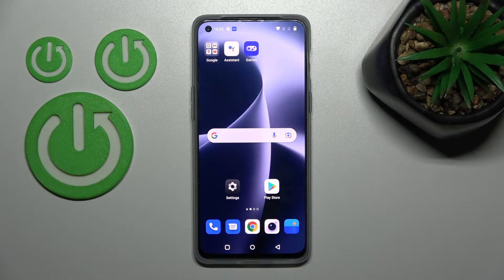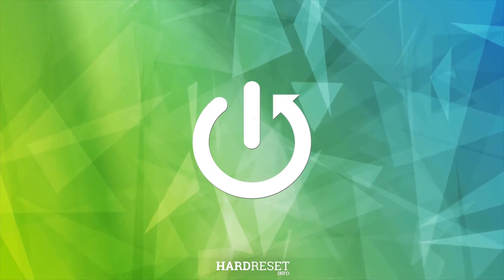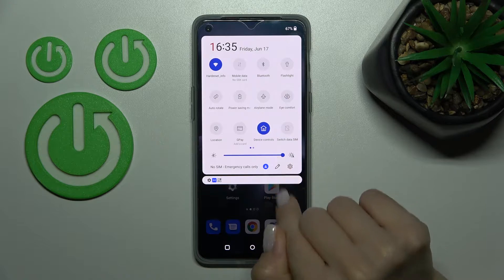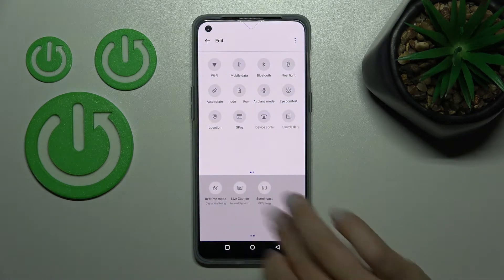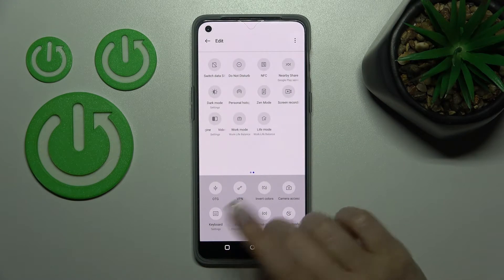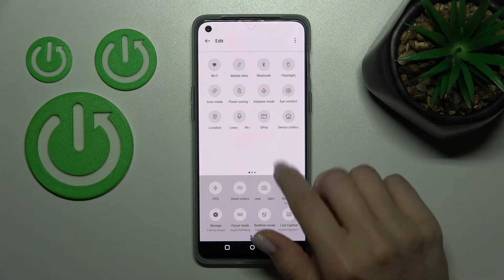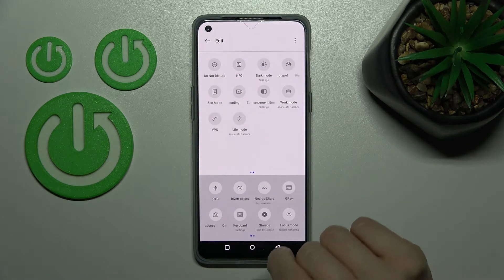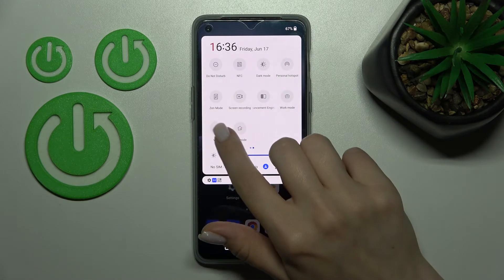How to Edit the Notification Panel Shortcuts Layout on the OnePlus Nord 2T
Learn more about the OnePlus Nord 2T:
In this video tutorial, we would like to demonstrate how you can configure and change the layout of the notification and control panel shortcuts on your OnePlus Nord 2T smartphone. Therefore if you would like to learn how to add or respectively remove shortcuts to/from the control center on your OnePlus Nord 2T mobile device, we gladly encourage you to view this video.

How to edit the shortcuts layout on the notification panel on the OnePlus Nord 2T? How to add shortcuts to the control panel on the OnePlus Nord 2T? How to remove shortcuts from the control center on the OnePlus Nord 2T?